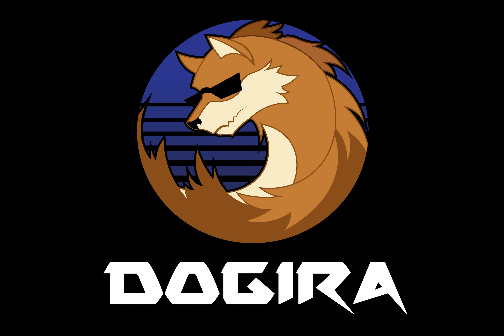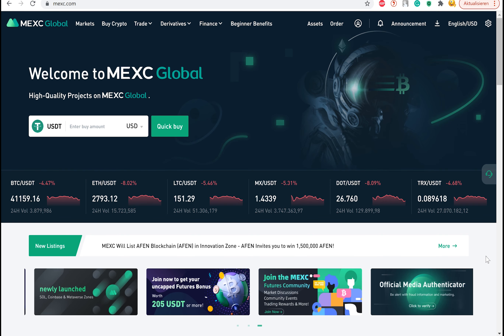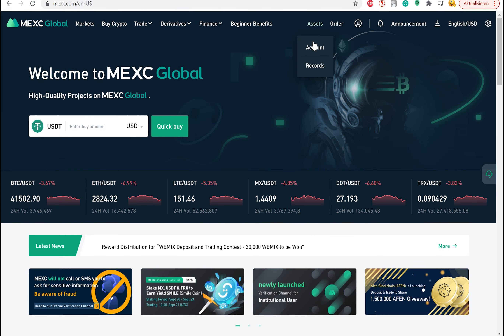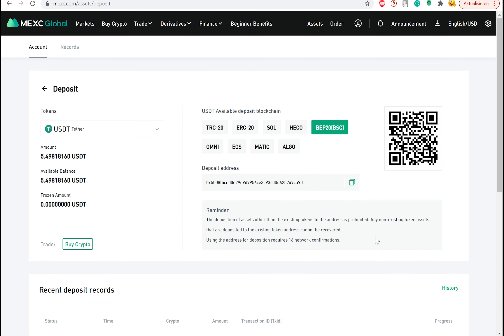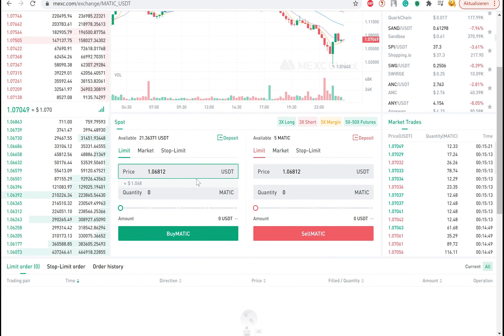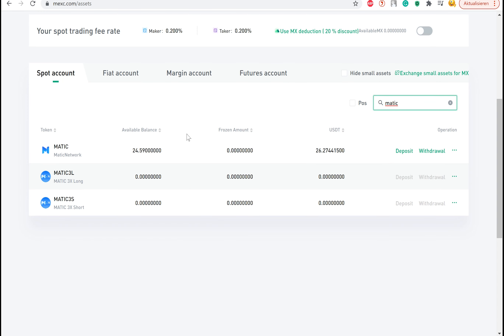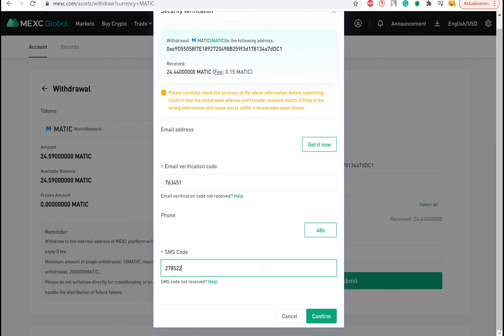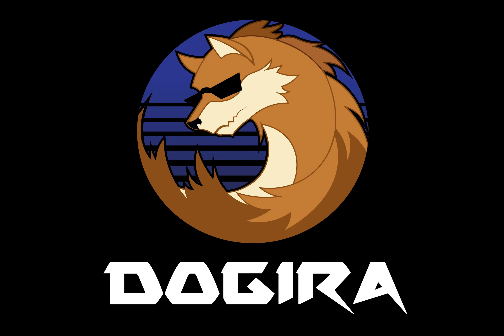Purchasing Polygon's MATIC Token cheap - without gas fees!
In this video, we talk you through purchasing the MATIC token on a Centralized Exchange, and withdrawing it to the Polygon Network without Ethereum's gas fees.

00:22 - Add funds

01:15 - Buy Matic

01:47 - Send Matic to your Polygon wallet

Tutorial provided by DOGIRA, The non-inflationary staking & native blockchain gaming token